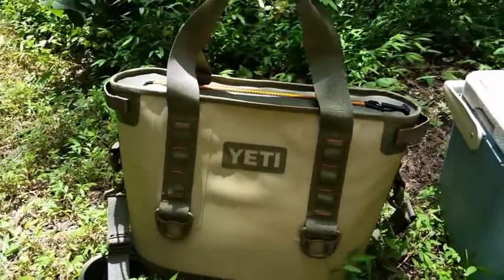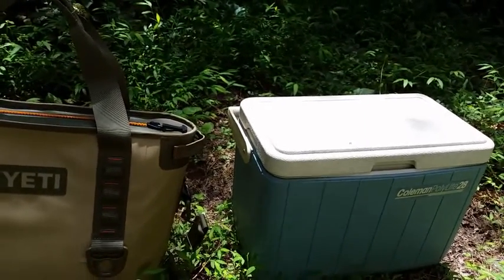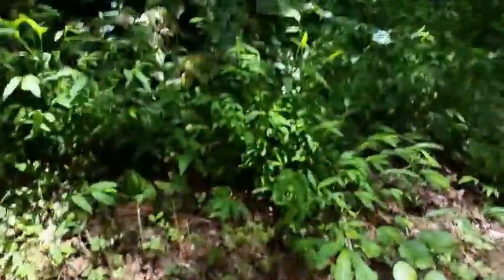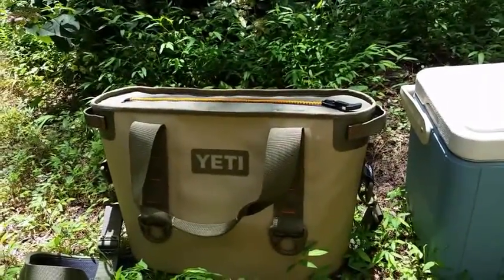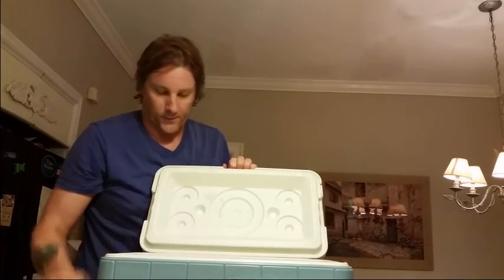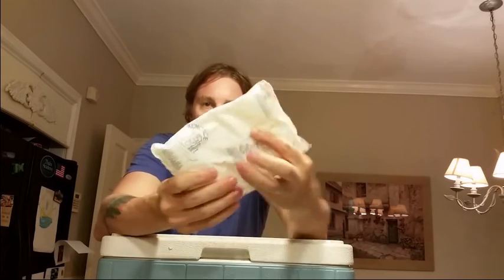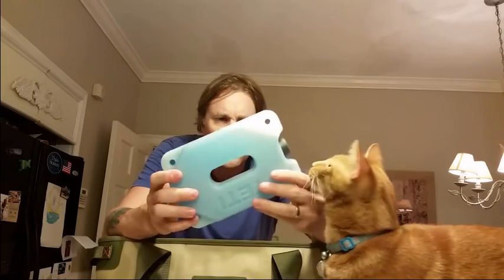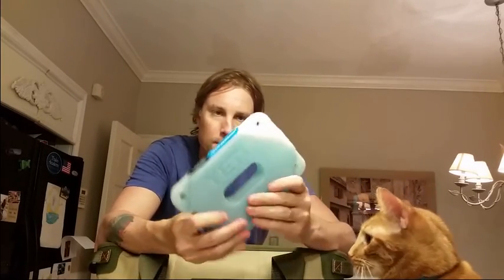Yeti Hopper/Ice vs. Coleman Polylight/Nordic Ice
Quick rig to make your Hopper a backpack

Yeti products are expensive and hyped...but are they actually better than what's already laying around your house?